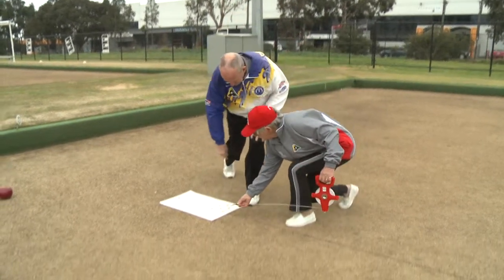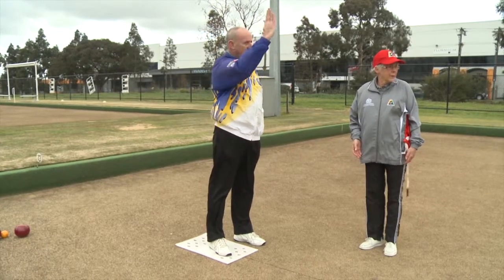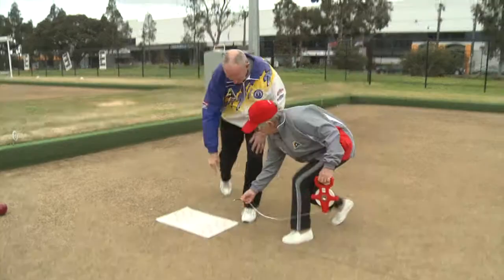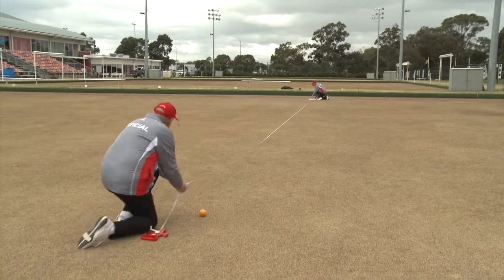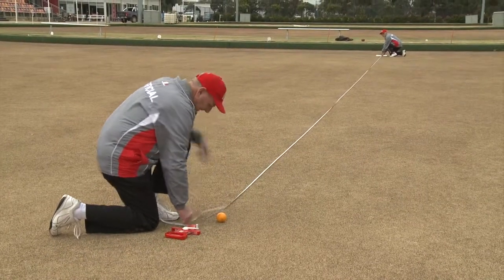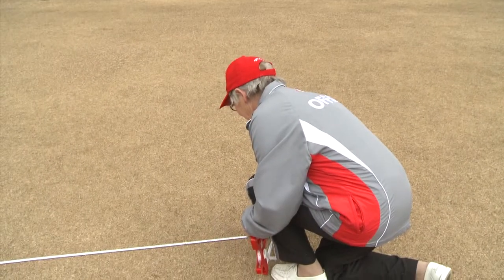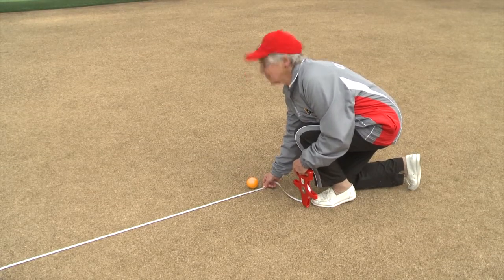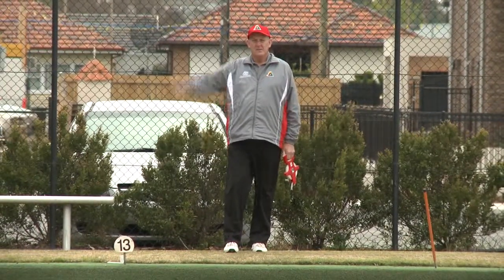BATV - Under the Scope - 11